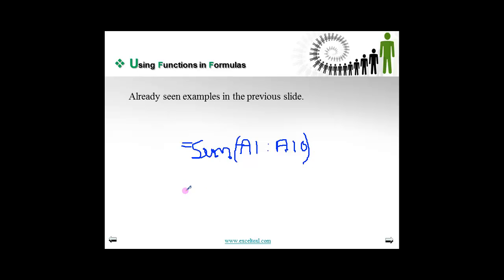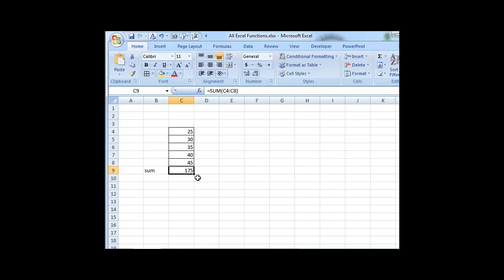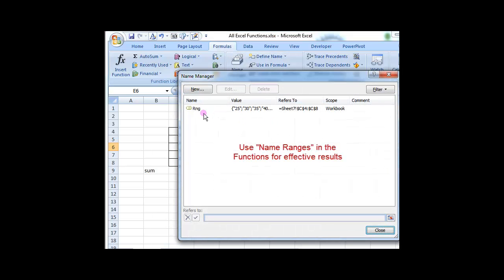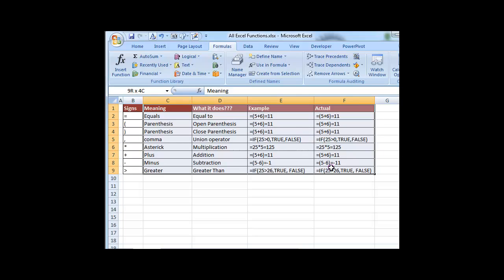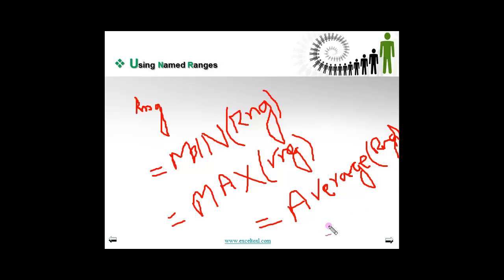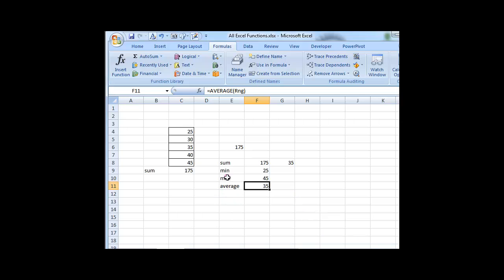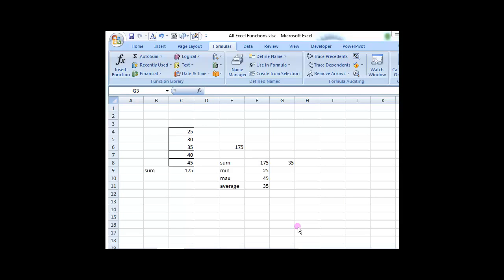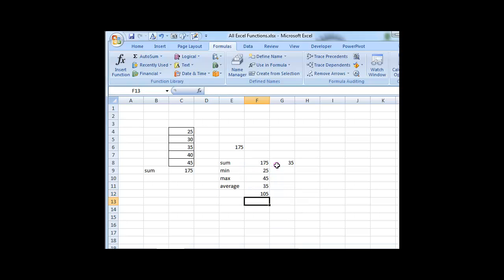Formulas Crash Course Module 1 (b)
Using Functions in Formulas
About Name Manager and its Features
Using Named Ranges